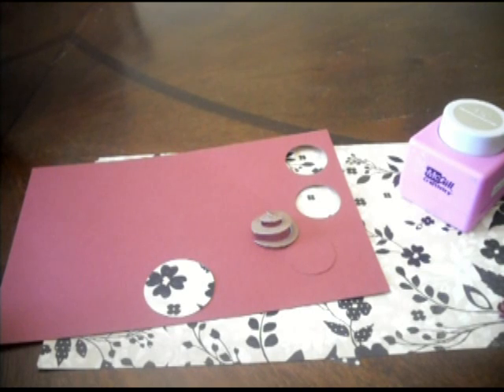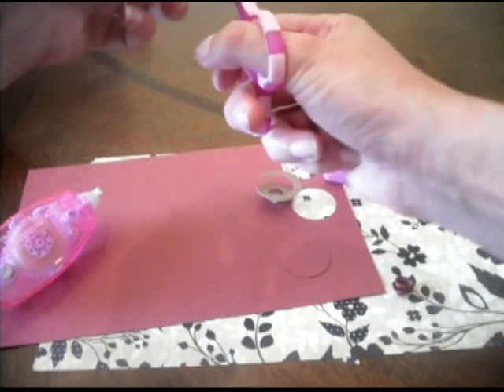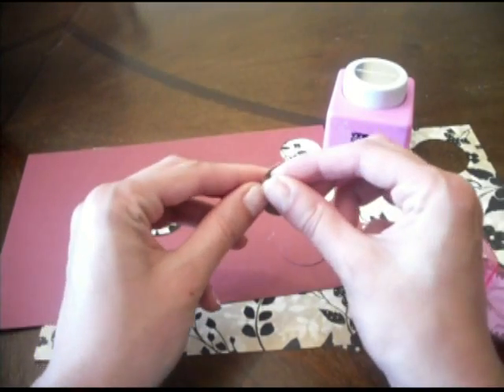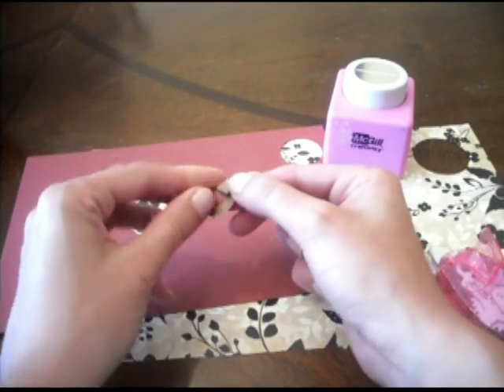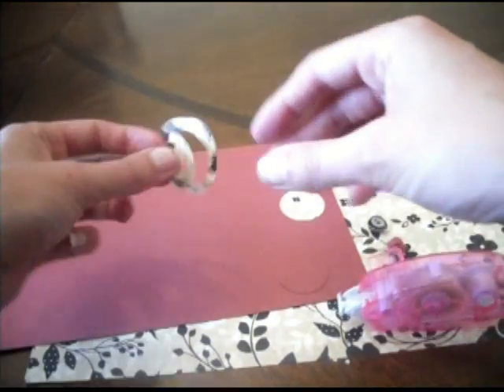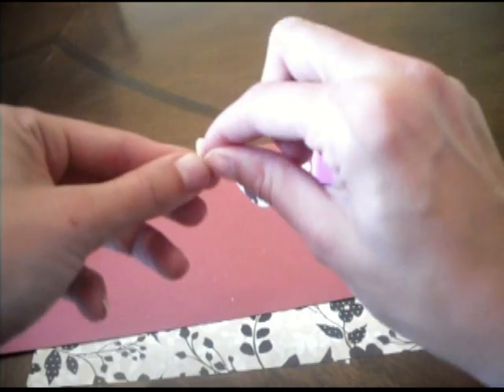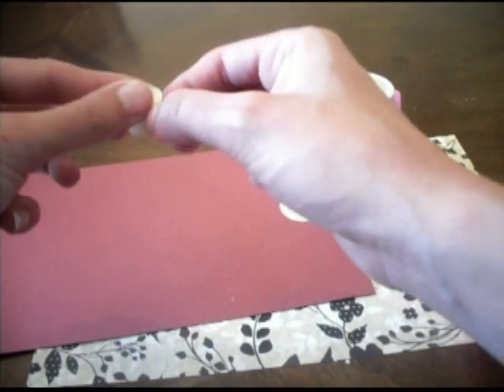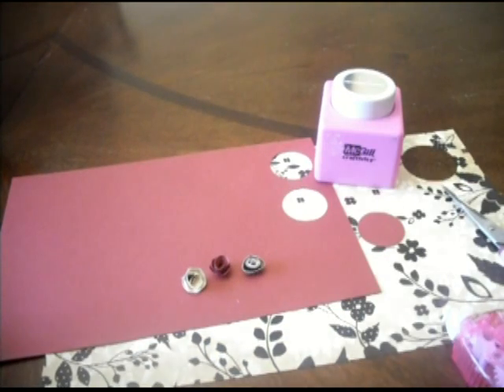How to Make a Spiral Paper Flower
I will show you how easy you can make a spiral paper flower, by using a circle punch, glue and paper.